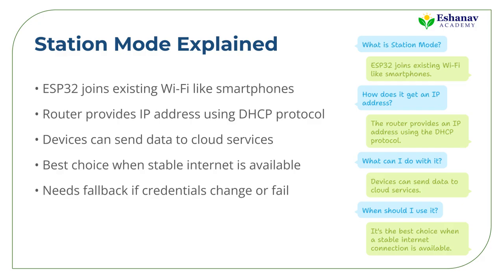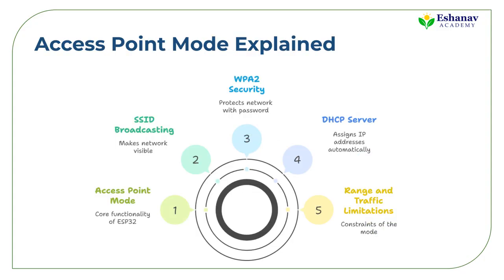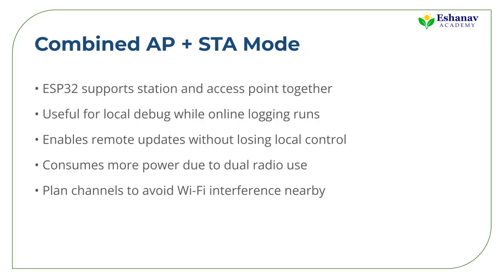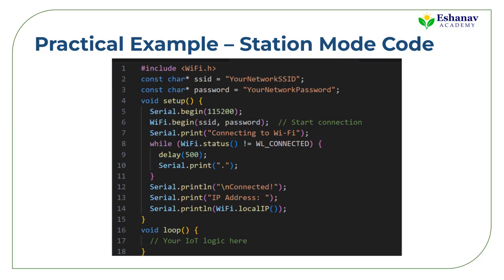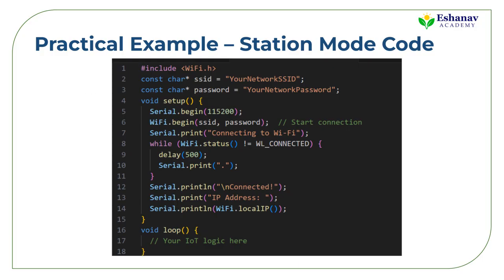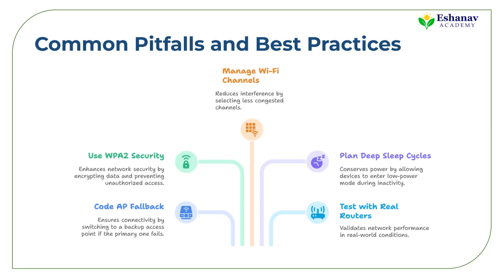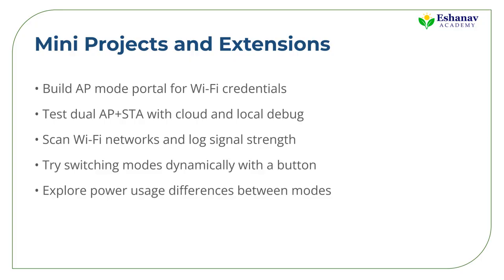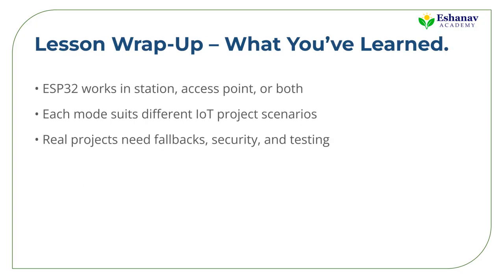Lesson 13 ESP32 WiFi Modes Station & Access Point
Objective: Understand how ESP32 works in Station mode (connects to a router) and Access Point mode (creates its own hotspot).